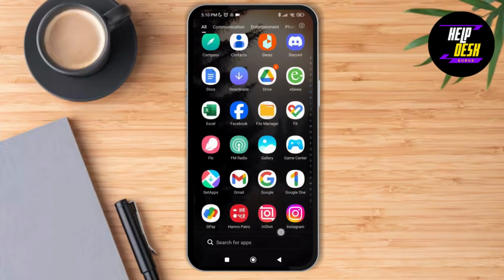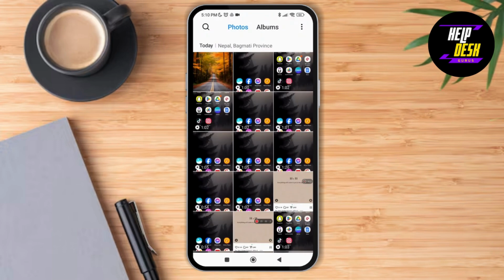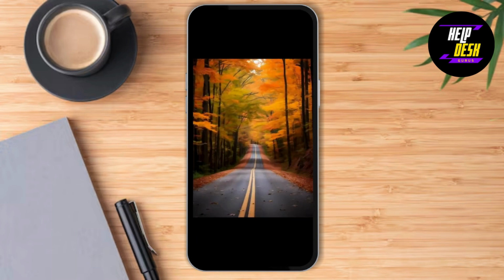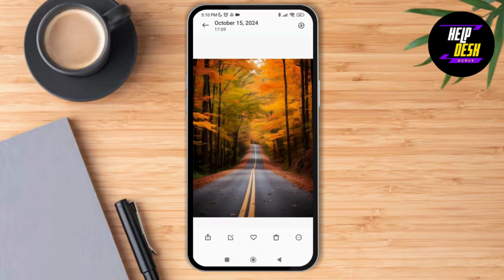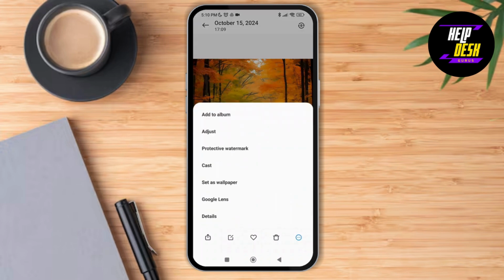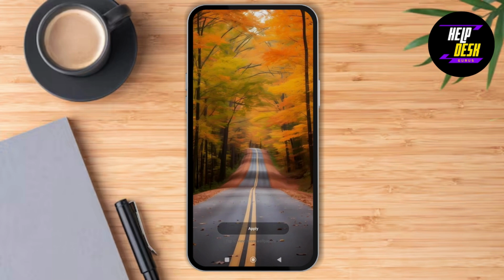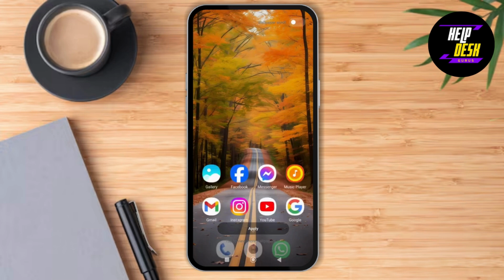How to Make Picturefit Wallpaper in Android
Welcome to our step-by-step guide on "How to Make Picturefit Wallpaper in Android"! If you're looking to customize your Android device with stunning wallpapers that fit perfectly on your screen, this video is for you. We'll show you how to create Picturefit wallpapers that adapt to your device's resolution, ensuring a seamless look. From choosing the right images to using apps that simplify the process, these tips will help you personalize your Android experience like never before.

In this video, you'll learn:

How to create Picturefit wallpaper on Android
Tips for selecting the best images for wallpapers
How to use wallpaper apps for Android
Steps to customize wallpapers to fit your screen
How to save and set Picturefit wallpapers on Android devices